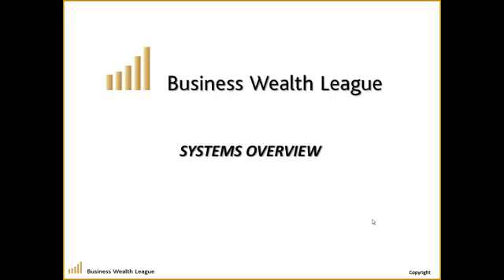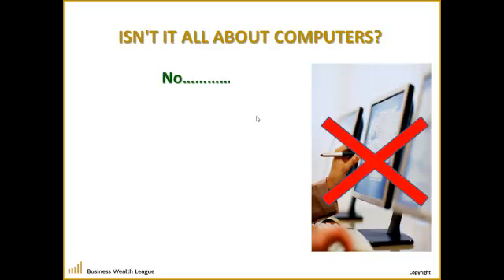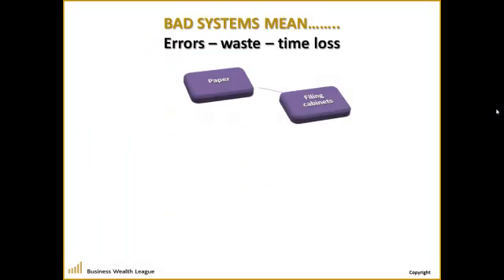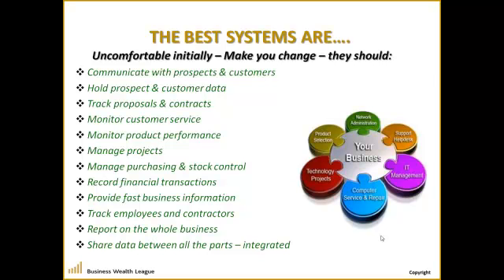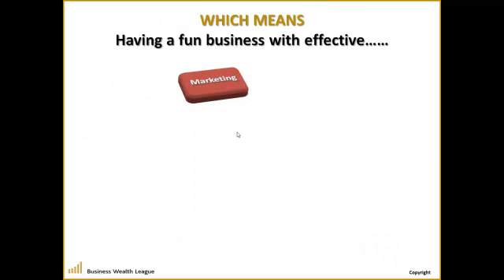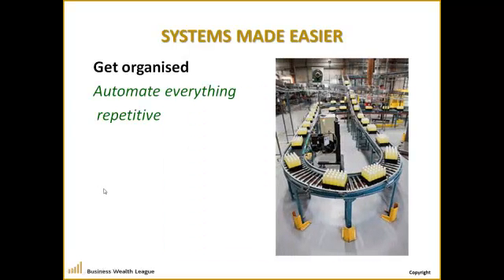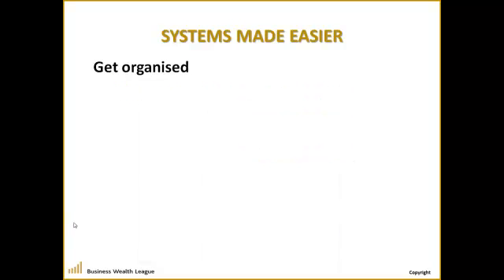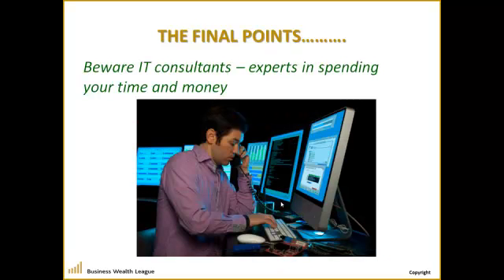Business Wealth League - Systems Overview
Instantly usable methods that will always help you and your business to operate efficiently